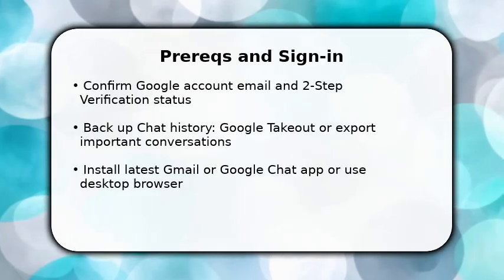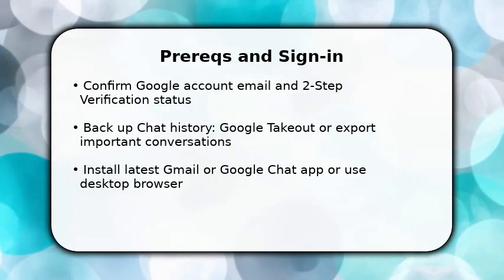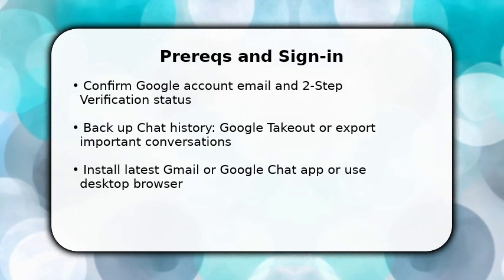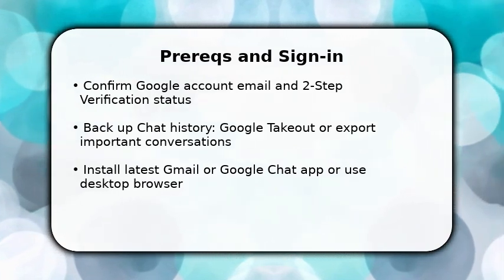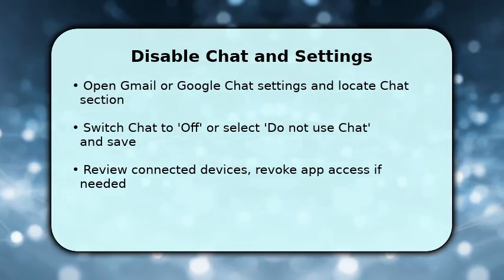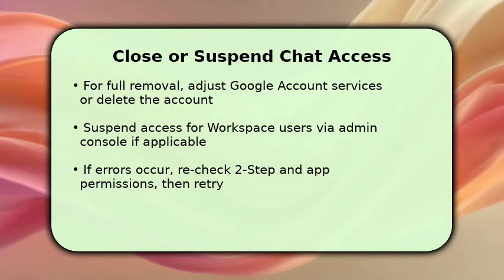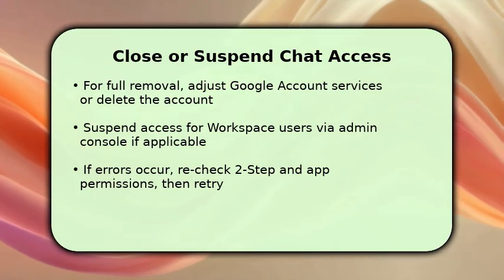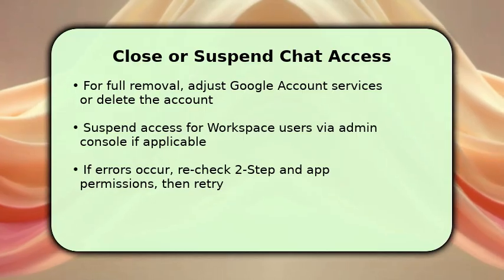How to Deactivate Google Chat Account (full Guide)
How to Deactivate Google Chat Account (full Guide) | 🔒 Surfshark VPN Deal — Stay private and secure. $1.99/mo + 3 Months Free ▸

Discover the step-by-step process to deactivate your Google Chat account with our comprehensive guide. Learn how to manage and close your chat history, understand privacy settings before you proceed, and ensure a smooth transition away from using this service.